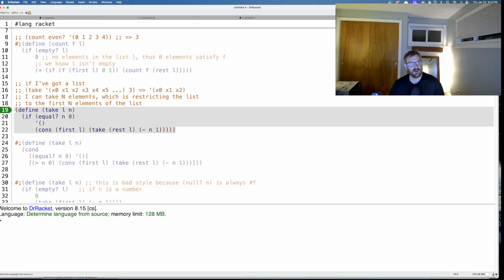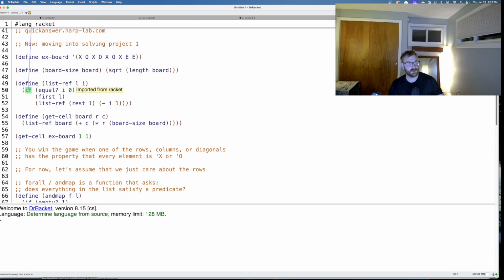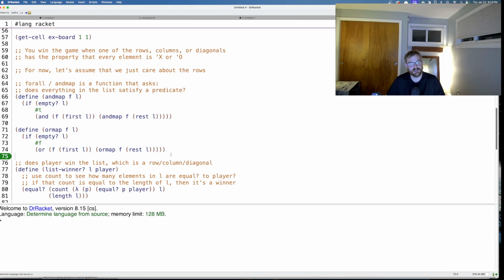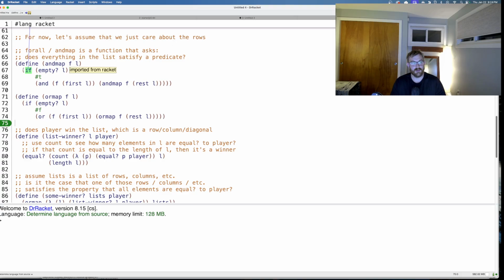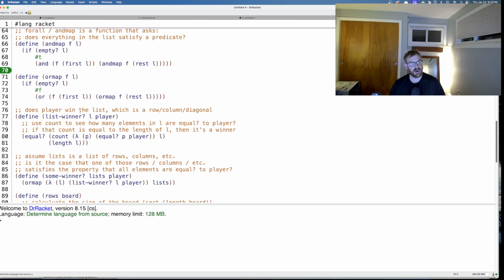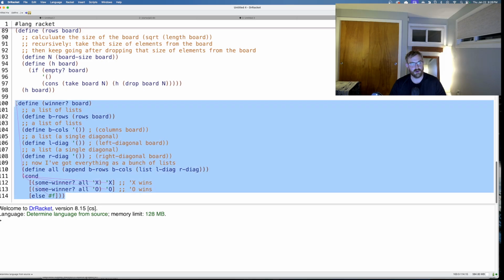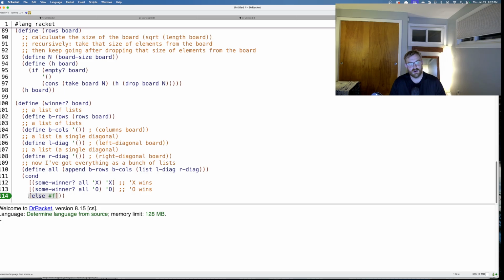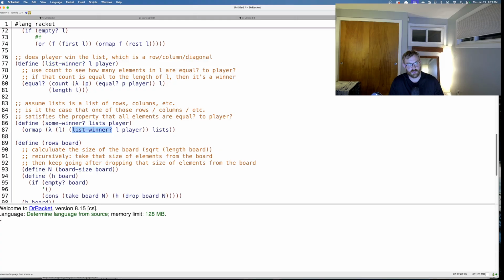[Course Notes] Lecture 4 (1/22) -- CIS352 Spring '26